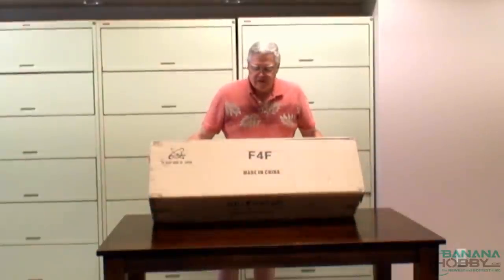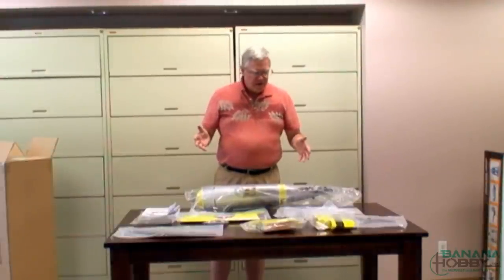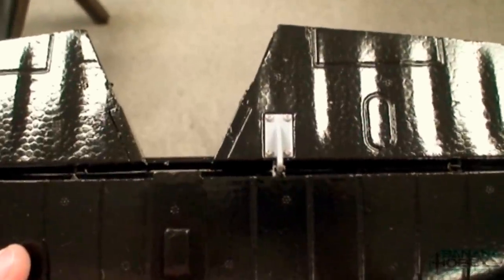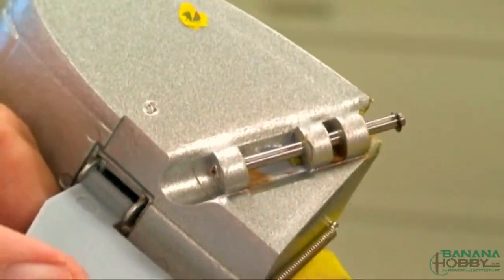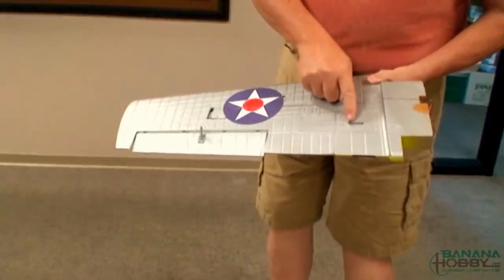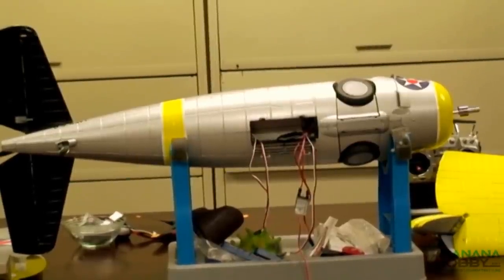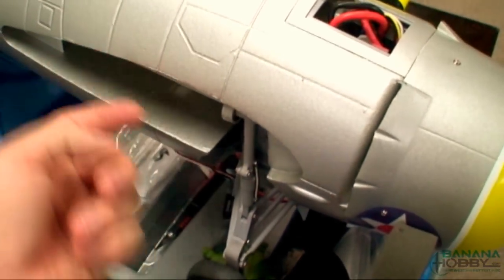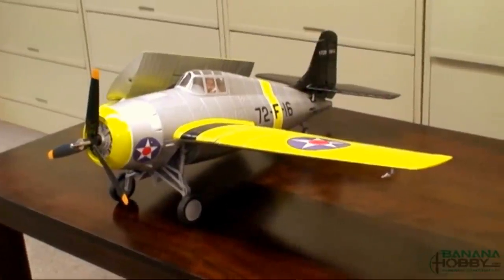F4F Wildcat BlitzRCWorks | Build Review | Warbird & Military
Hello pilots! We have a special treat for all of you today! A senior RC reviewer for the popular RCGroups forum which boasts over 473,000 members, Mr. Michael Heer, has filmed an extremely in depth review of our new F4F Wildcat and we here at BananaHobby would like to give a big shout out to Mr. Heer! It makes us proud when people enjoy our products, all of us here do our best everyday to achieve that and it's great to hear back from our fans and customers. We hope you all enjoy watching the review as much as we did, and happy flying!